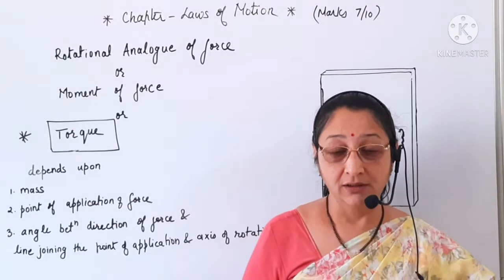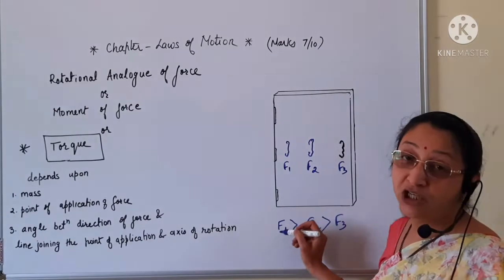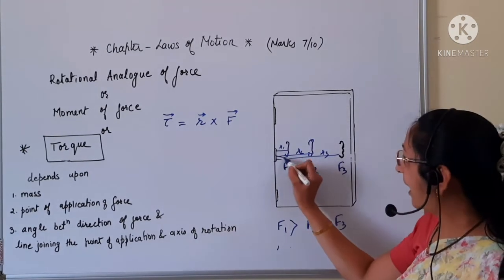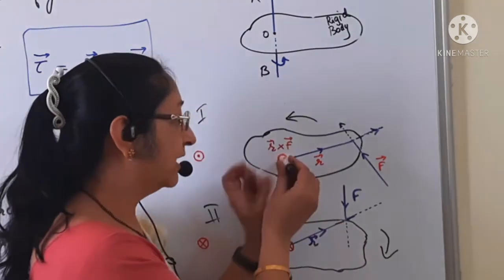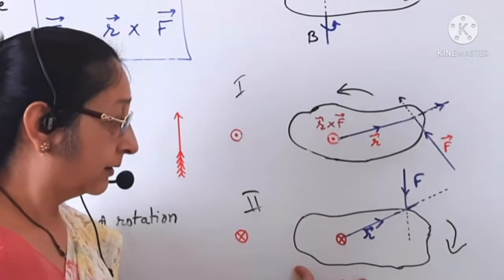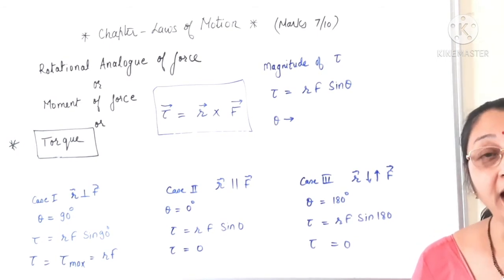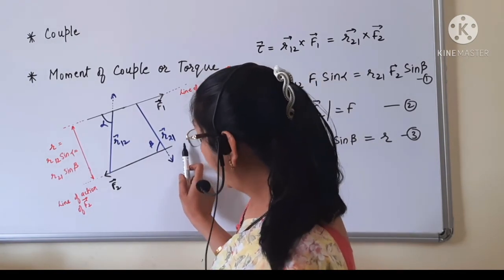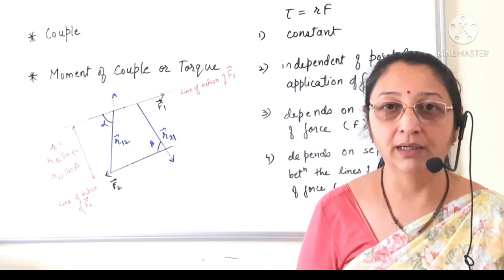lecture 10.. XI Science .chapter .. Laws of motion. subtopic.. moment of force, moment of couple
K.B.Rohamare junior College